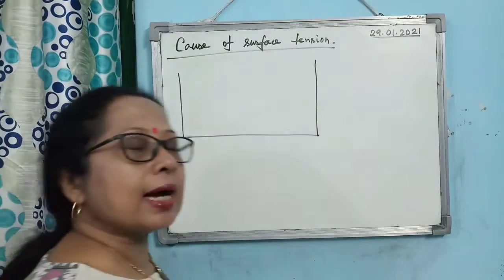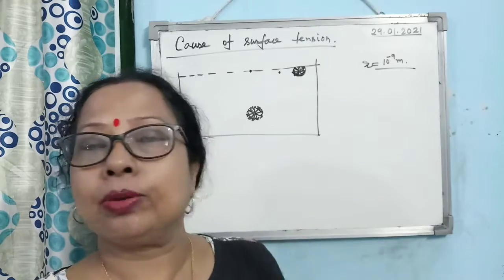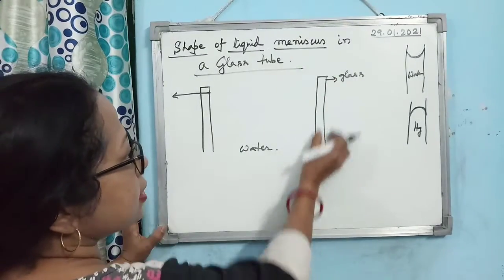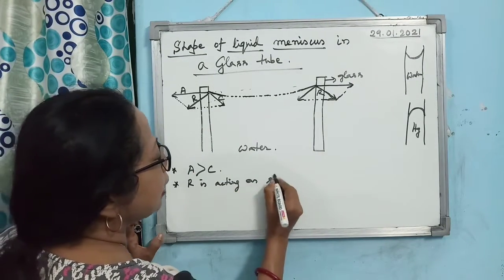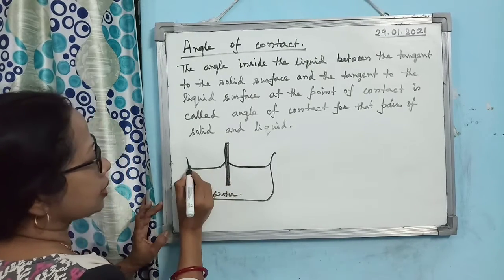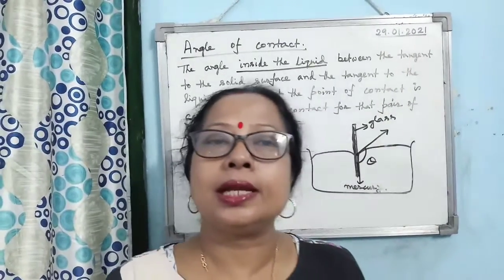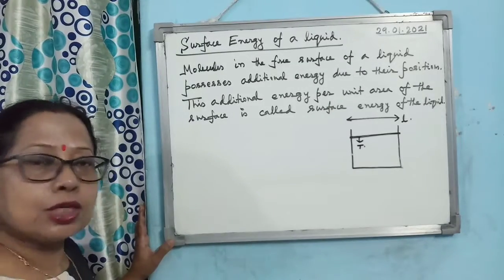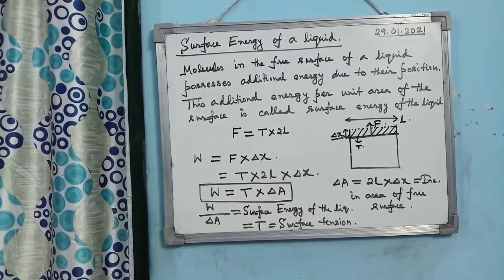Surface Tension (for XI)Mod 72 Lec 02